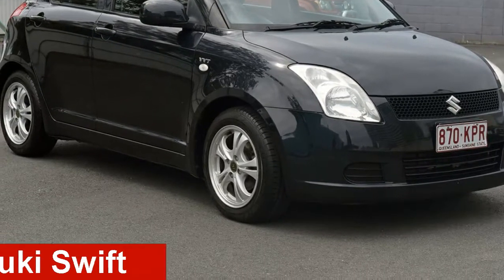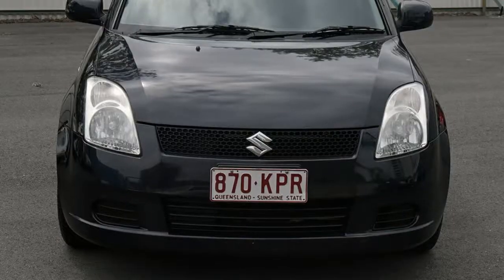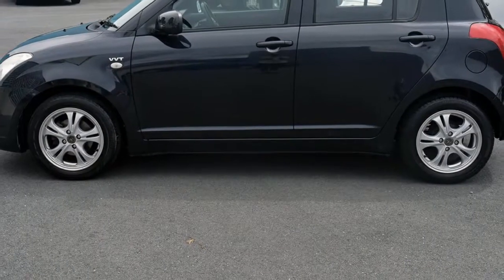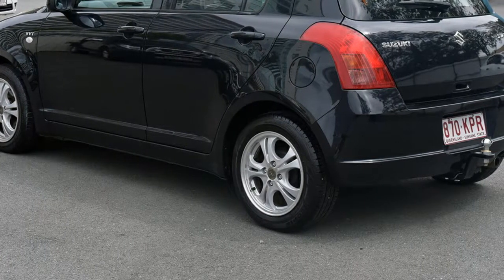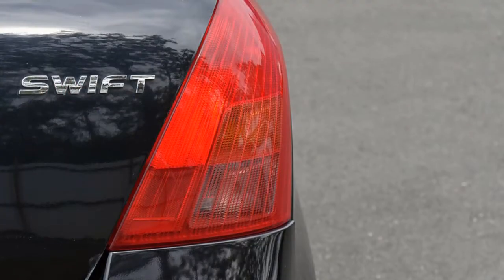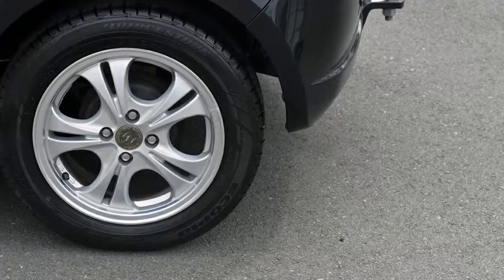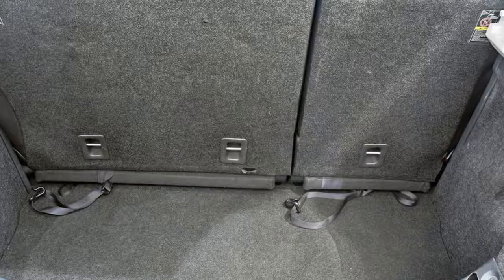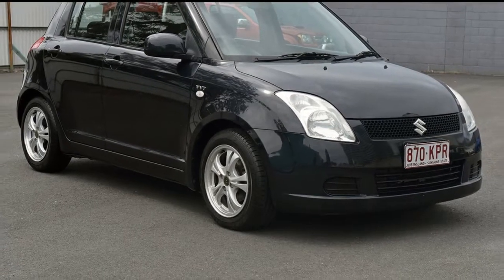2006 Suzuki Swift RS415 Black 4 Speed Automatic Hatchback